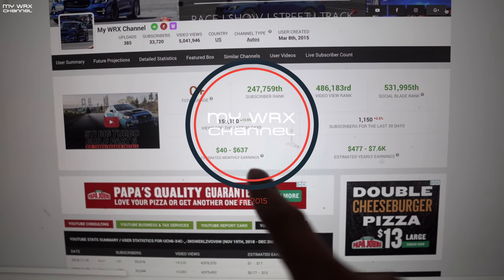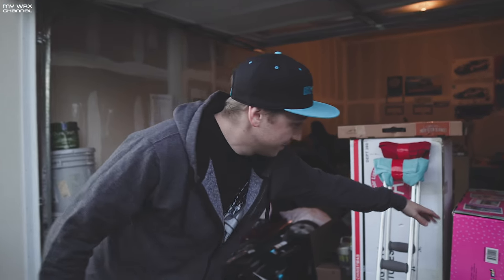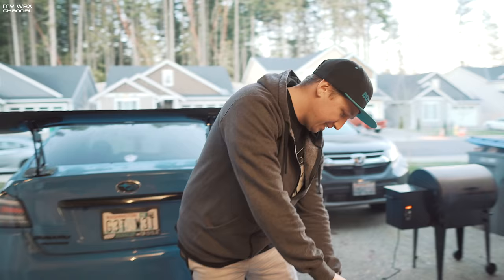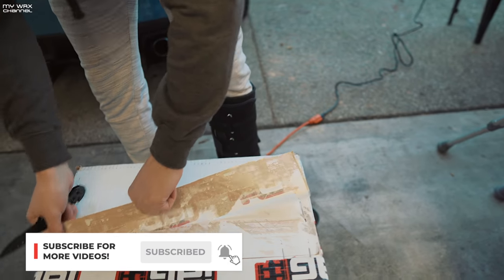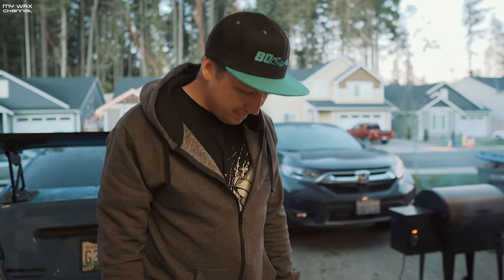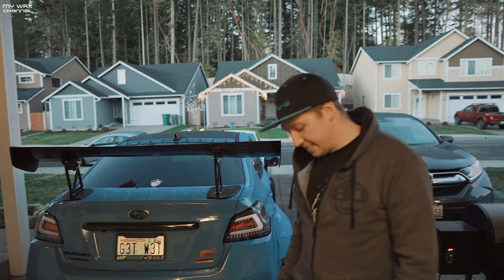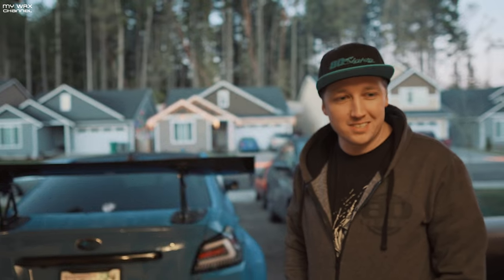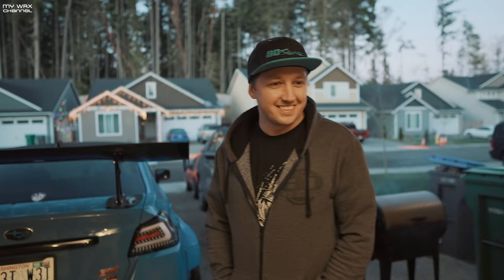WTF? IAG CLOSED DECK BLOCK? SHOULD WE? | 2016 SUBARU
***UPDATED LINKS***
Camera Gear I use:
DJI RONIN S
MAIN CAMERA GIMBAL STABILIZER
DJI DRONE

Interior
3D MAXPIDER ALL WEATHER FLOOR MATS

Performance:
PERRIN OIL COOLER